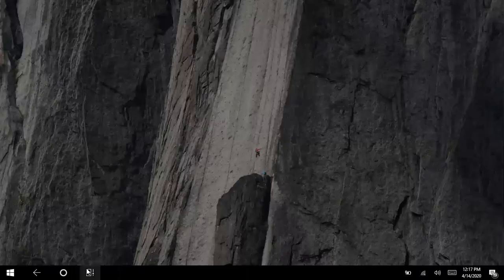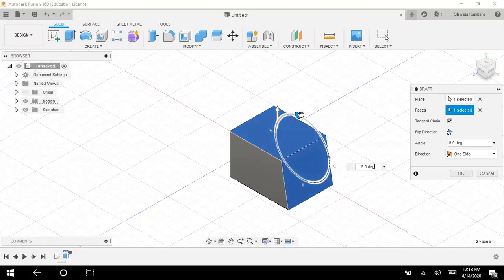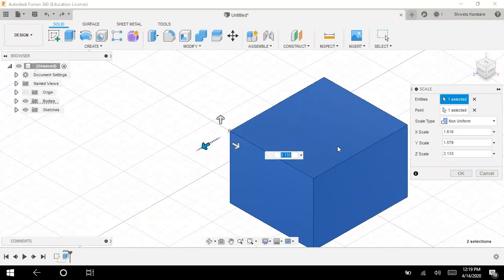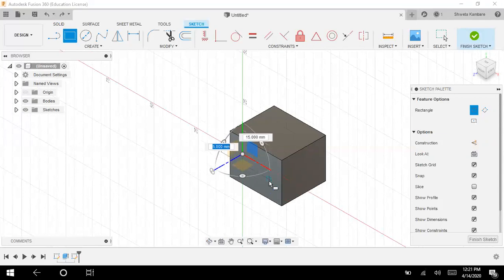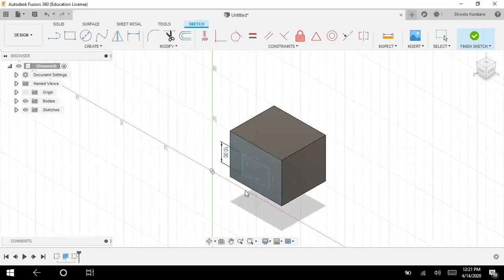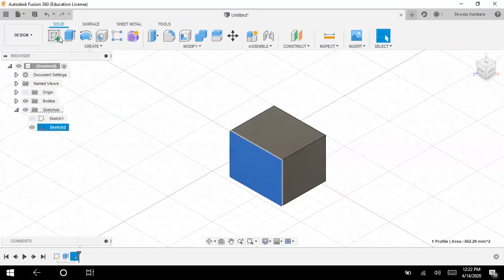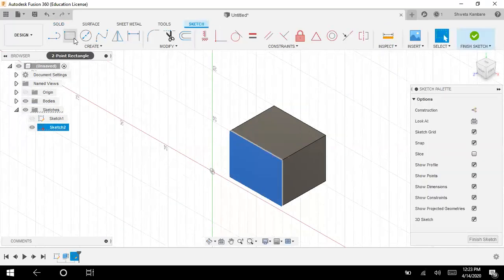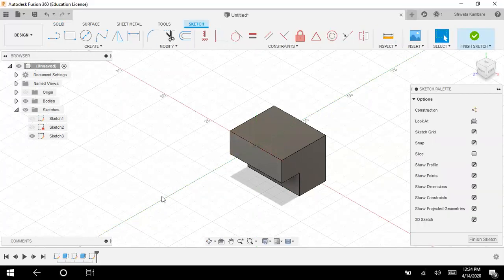Scale Combine Commands